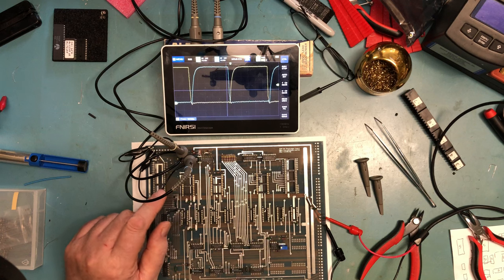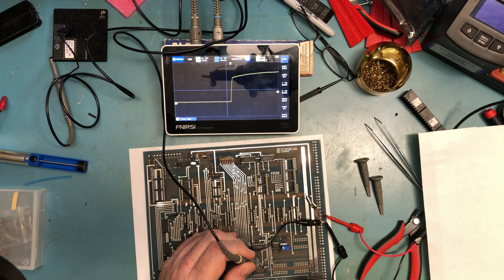STB1054 - OSI 400 CPU PCB - Part 5 - Looking at the clock signals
In this video we will take a look at the 2-Phase CPU clock and the clock for the ACIA (RS-232).

In this series of videos we assemble and test a replica OSI 400 CPU PC Board. The ultimate goal is to test a MOS 6501 I have in my IC collection. Once we know the 6501 is working we will move on to implement the MOS 6530-004 TIM (Terminal Interface Monitor) to verify the MOS 6530-004 in my collection is working.